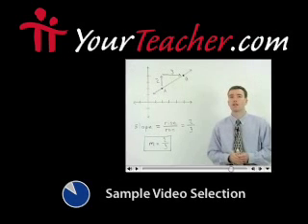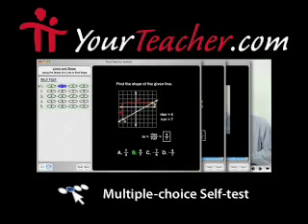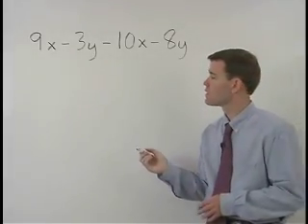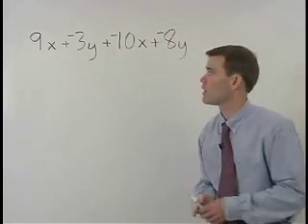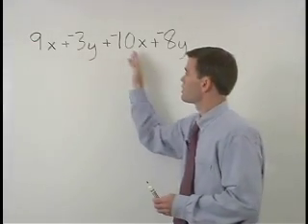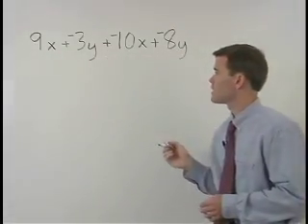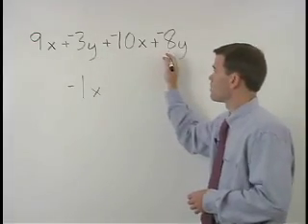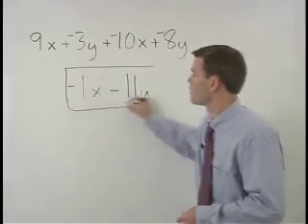Maths Teacher - MathHelp.com - 1000+ Online Maths Lessons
MathHelp.com - features a personal maths teacher inside every lesson!